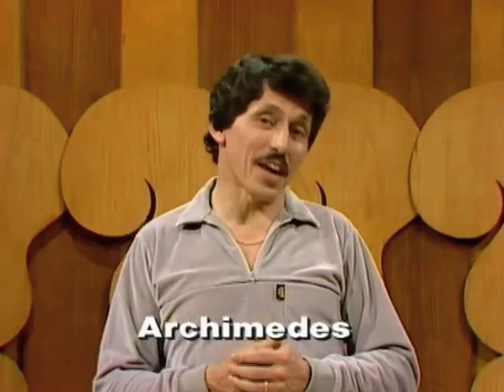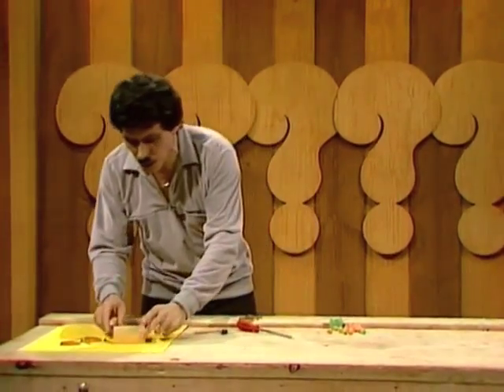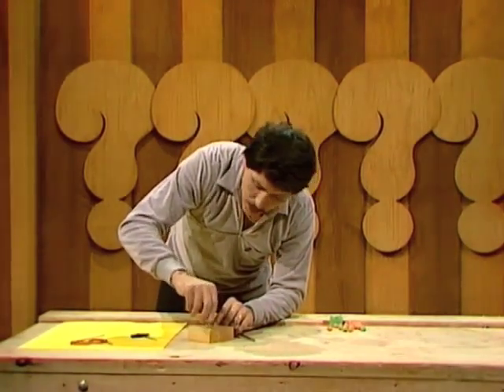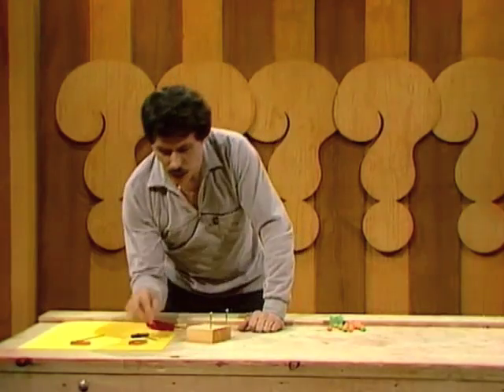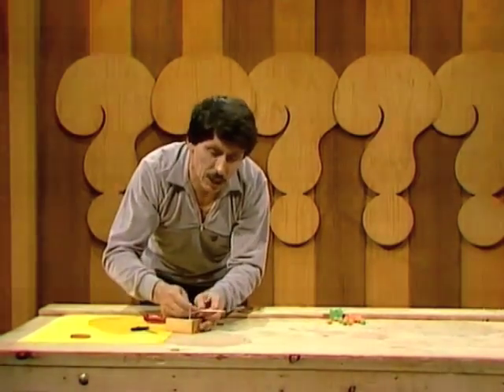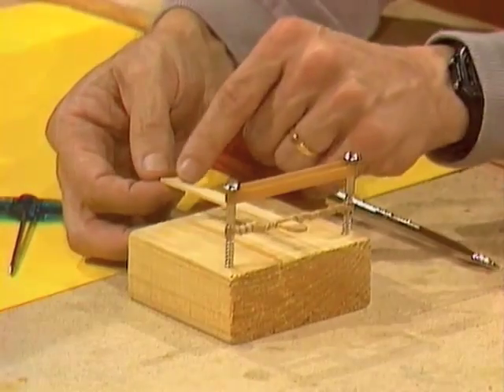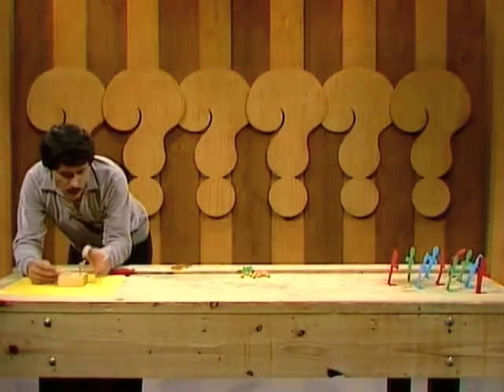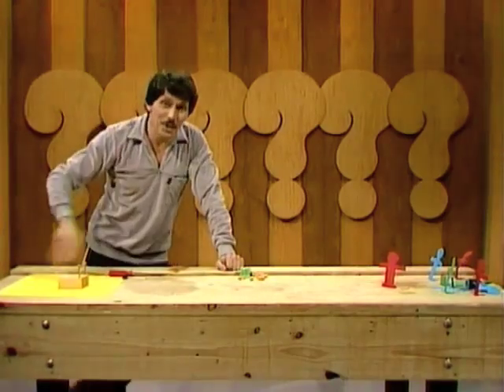Archimedes Ten Pin Bowls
Deane shows how to make a small Archimedes catapult.  It can be used to make a simple version of Ten Pin Bowls.